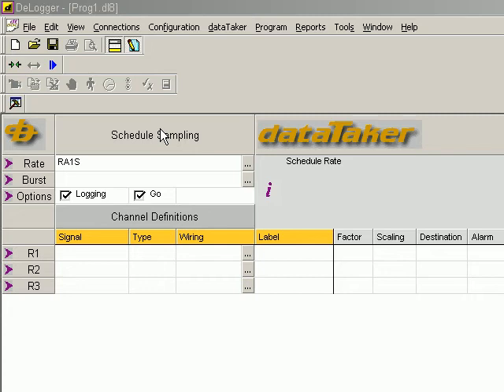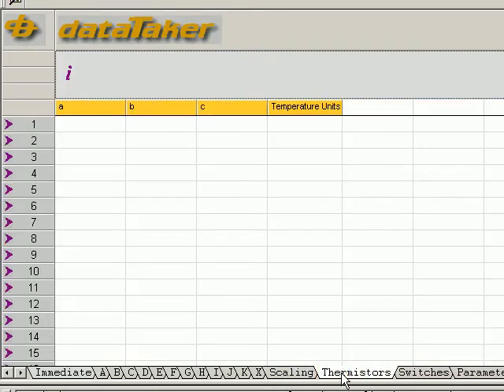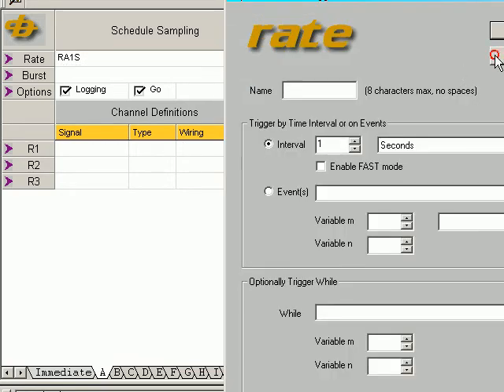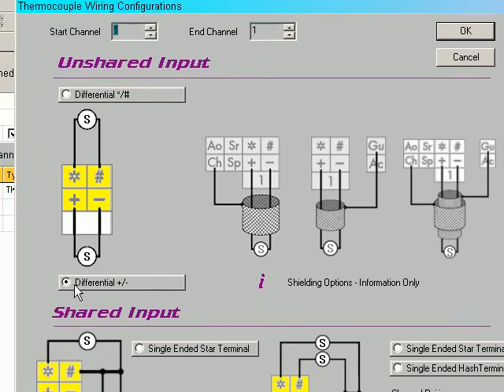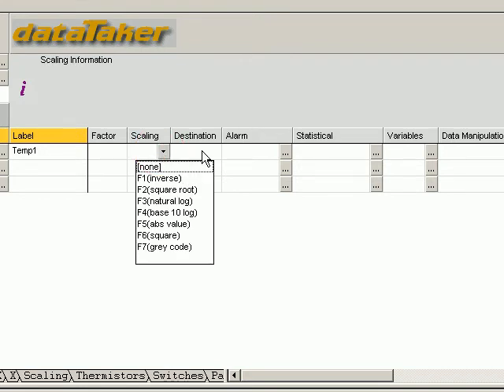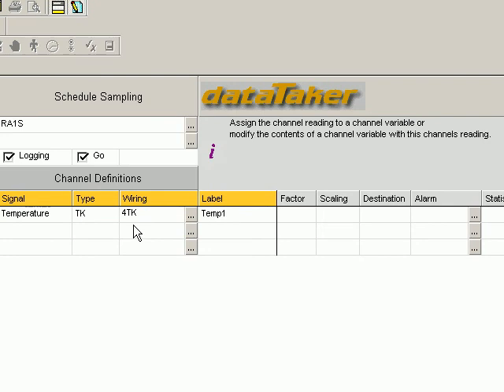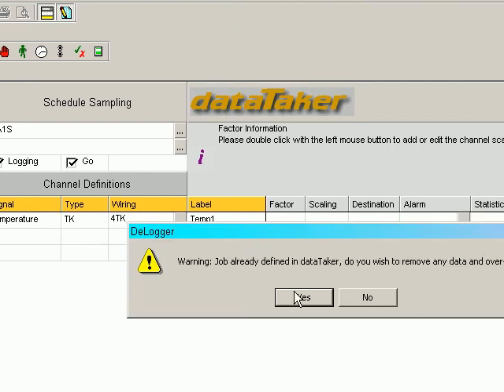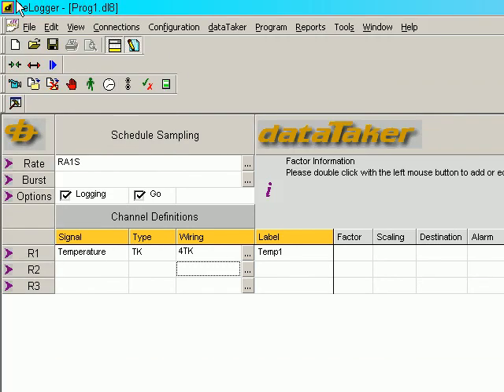How to Program a Type K on the dataTaker DT800